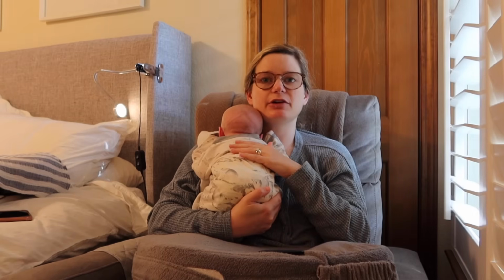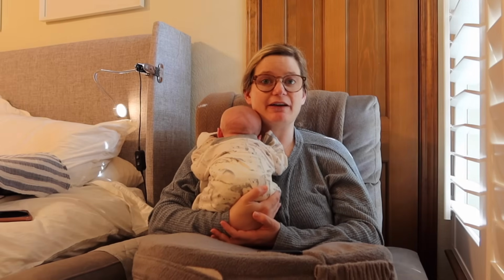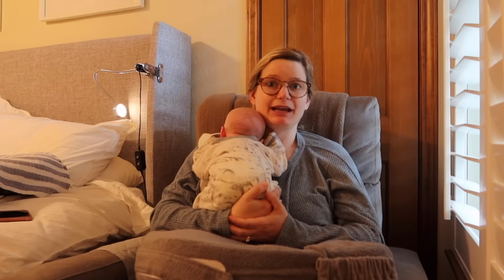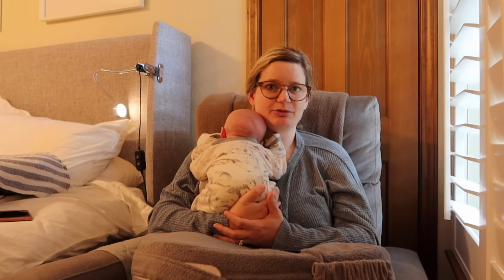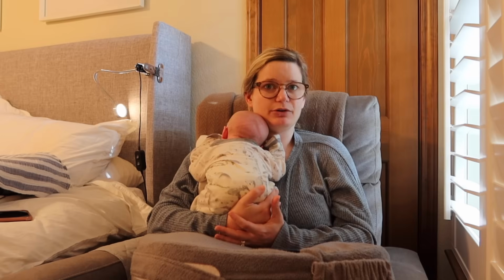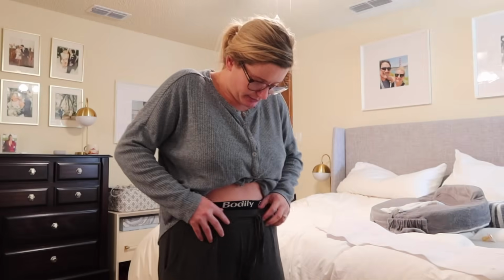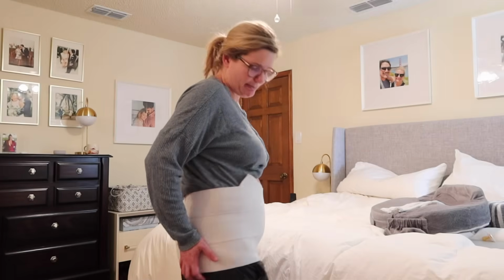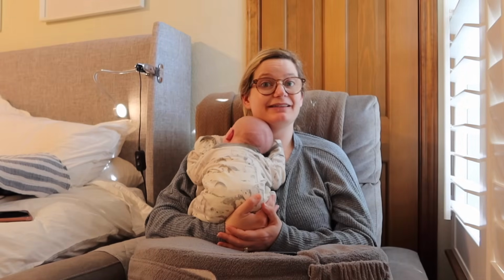OB-GYN's C-section Recovery: First 2 weeks | Pain, Incision, & Abdominal Binder tips!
C-section recovery vlog form an OBGYN doctor after C-section for breech. I discuss pain management, incision appearance, and how to wear an abdominal binder. I do C-sections all the time so I am sharing my experience as the patient!